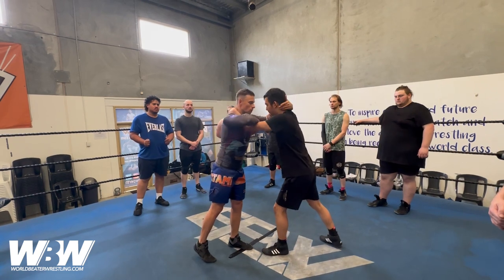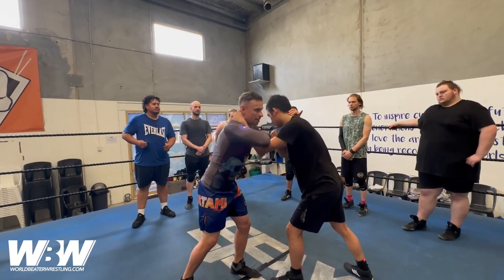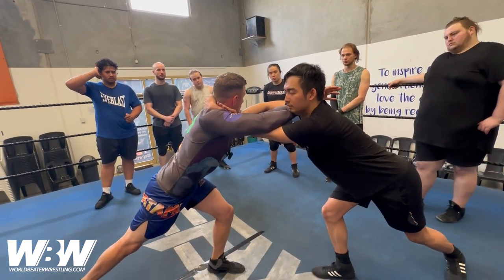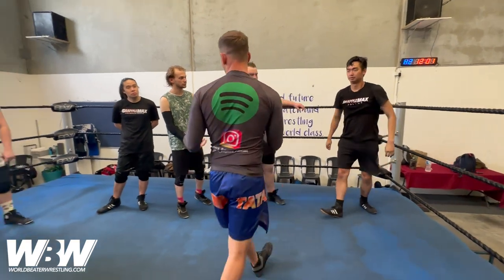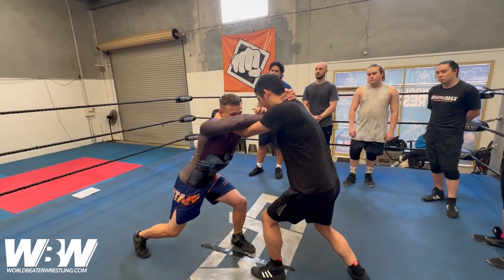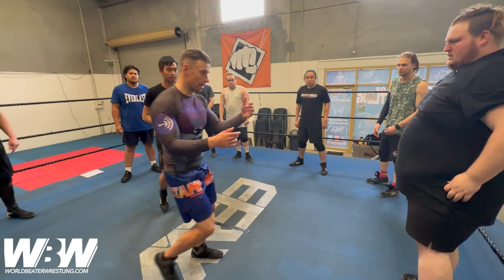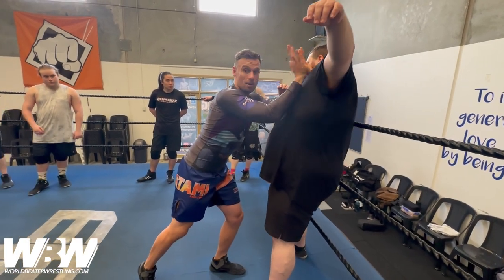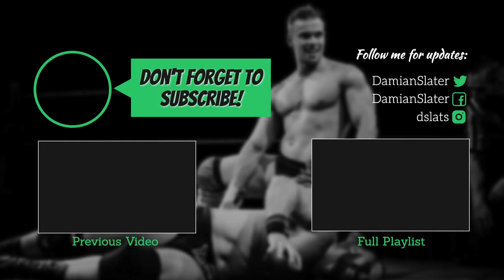Improving your Pro Wrestling Lock-Ups | WORLD-BEATER WRESTLING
Welcome to WorldBeaterWrestling where ‘The World-Beater’ Damian Slater takes you through some of his favourite lessons at the EPW School of Pro Wrestling in Malaga, Western Australia.
Episode 167: PRO WRESTLING LOCK-UPS

In this ep, I go over the fundamental Collar-And-Elbow Tie-up with some ways that I often see it executed poorly and some quick fixes that can make all the difference!